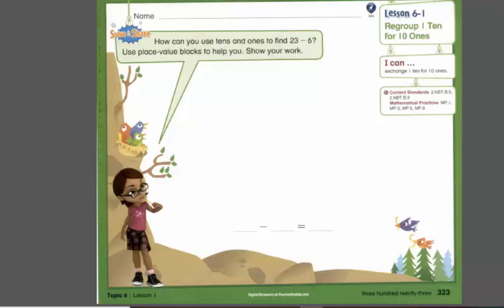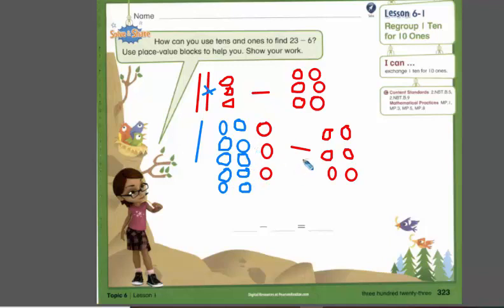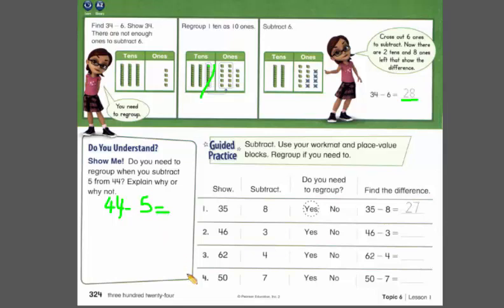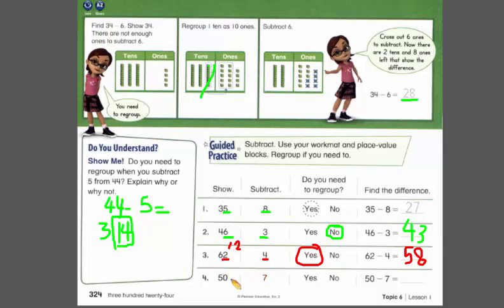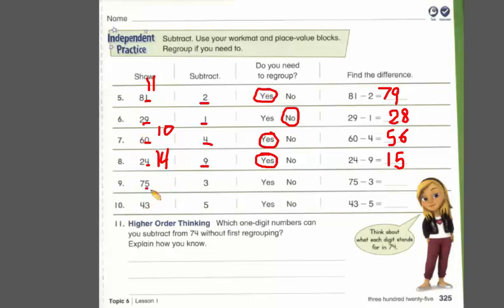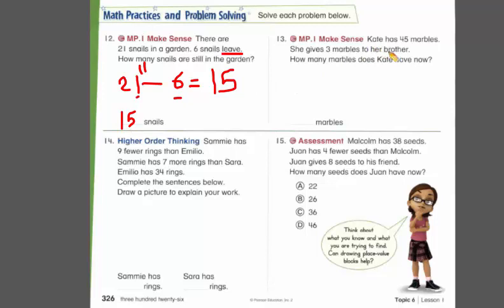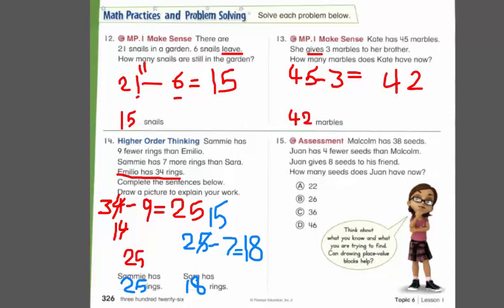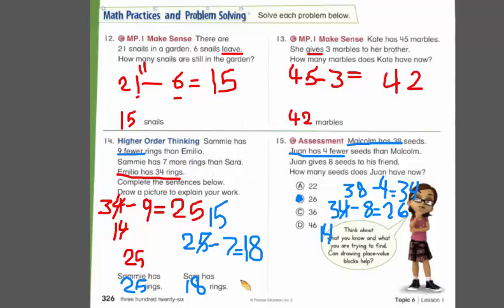Grade 2 lesson 6 1